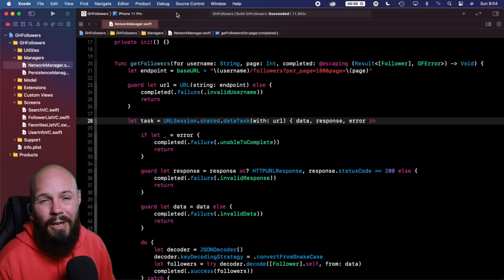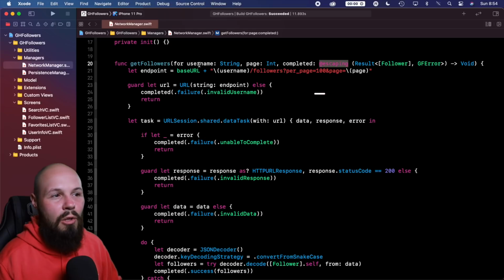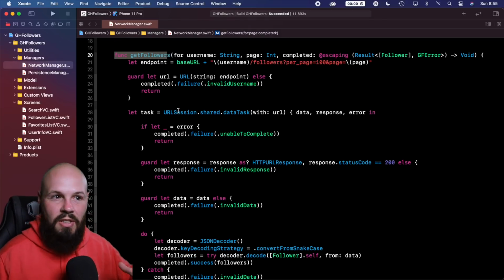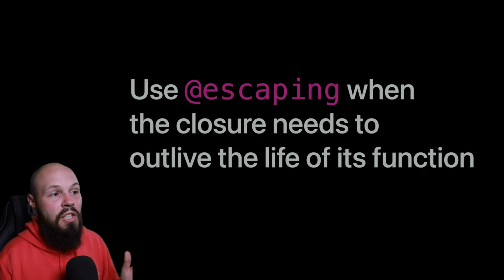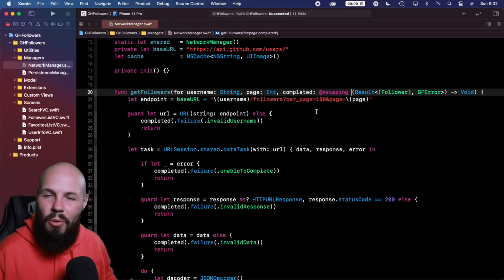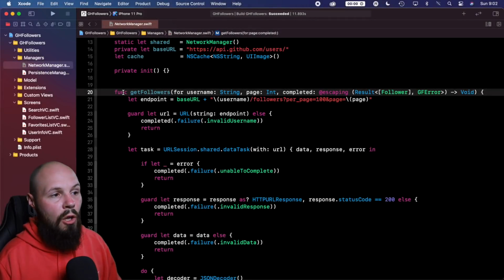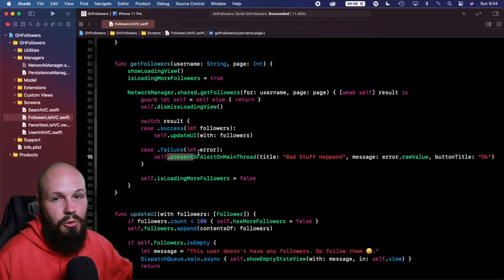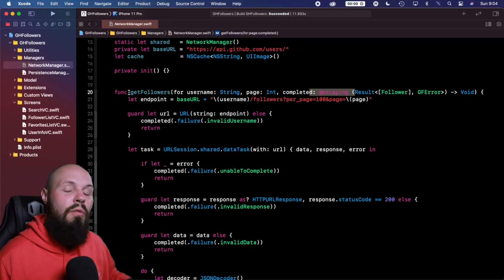Swift Closures: @escaping Explained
In this video I explain @escaping closures in Swift. I show you the difference between escaping and non-escaping closures as well as what it means to be @escaping. We use a common example of a network call to demonstrate this concept.

This tutorial was done using Swift 5.3 and Xcode 12 (beta).